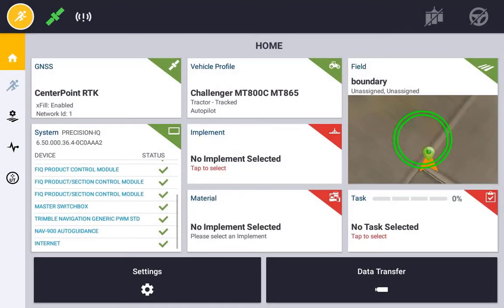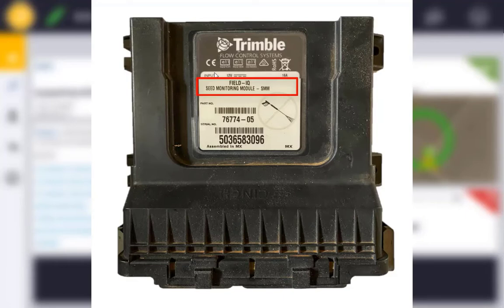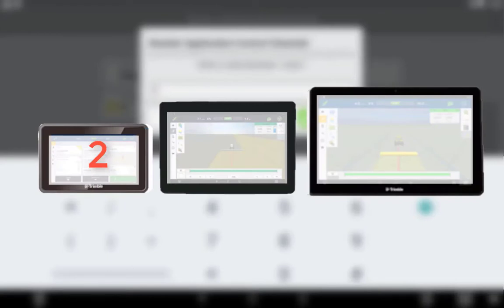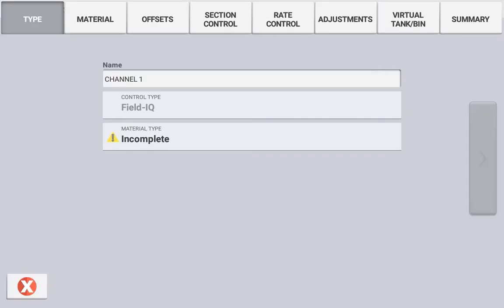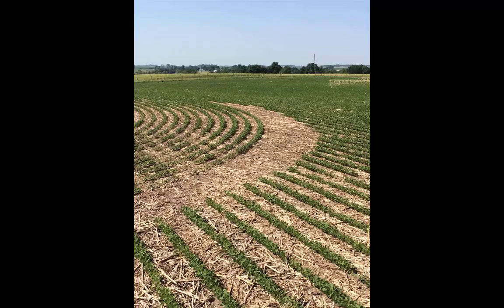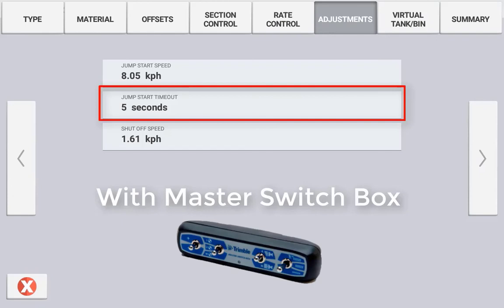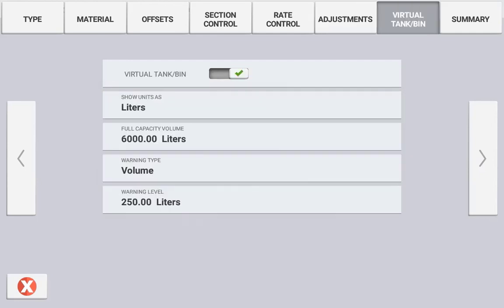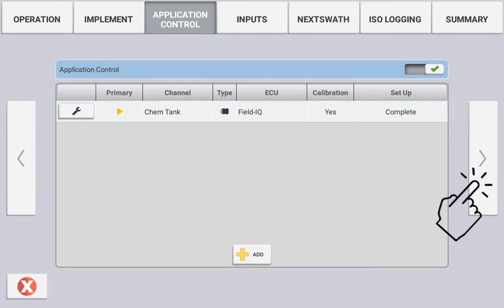Basic Field IQ Setup in the XCN Display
In this brief tutorial video you will be guided through how to setup a Field IQ system within the XCN Display using the Precision IQ App.